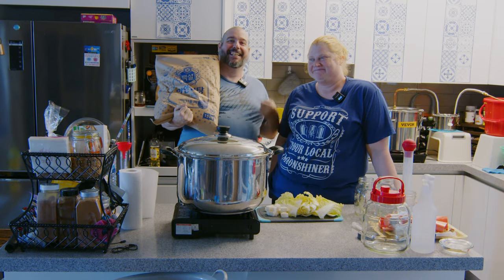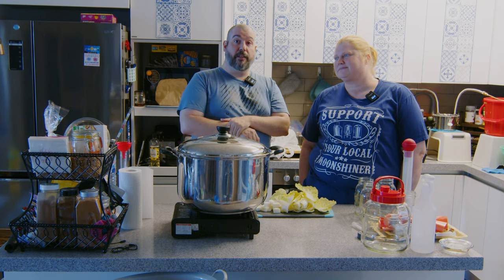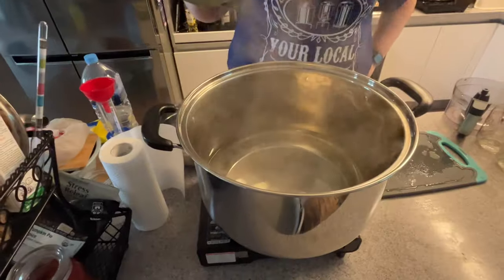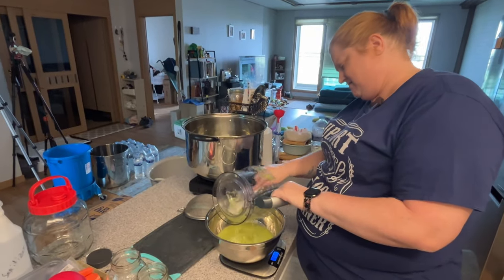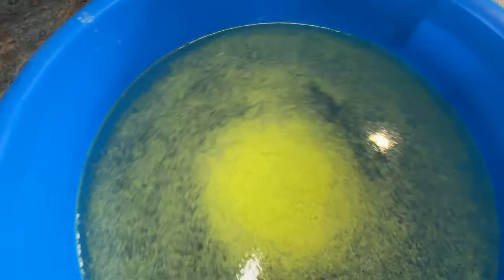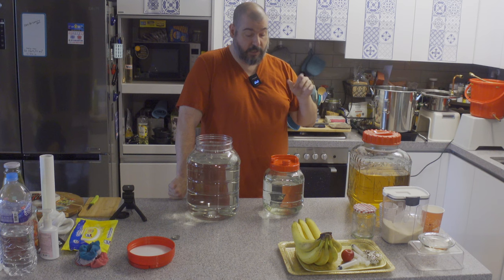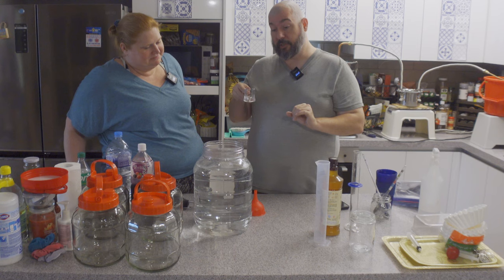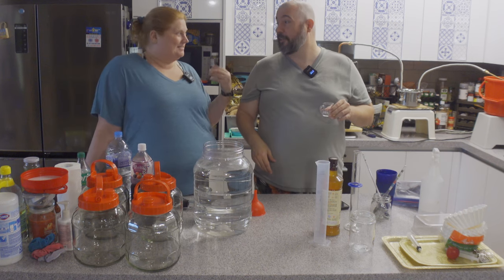Korean Style Neutral Spirit: Water Kimchi Sugar Shine??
Will it shine? We made a sugar shine based off of water kimchi. Water kimchi or baek kimchi is generally a milder version of kimchi involving daikon radish and napa cabbage. So, we decided to make a neutral spirit or sugar shine using radish and cabbage as a yeast nutrient.

Will the shine be clear? Will it taste like cabbage or radish? Or will we just get a fabulous new neutral spirit?

Special thanks to the video that inspired me to create this water kimchi sugar shine recipe: